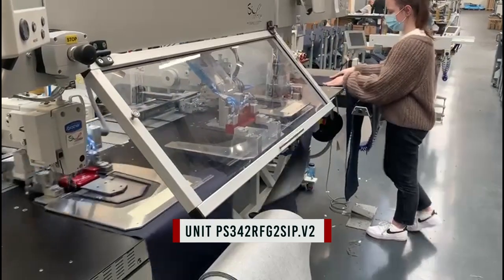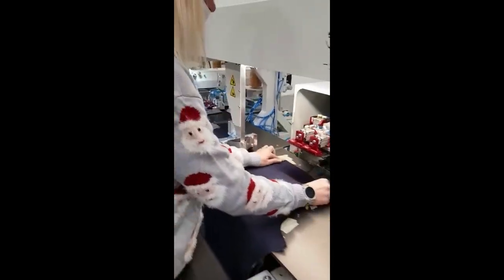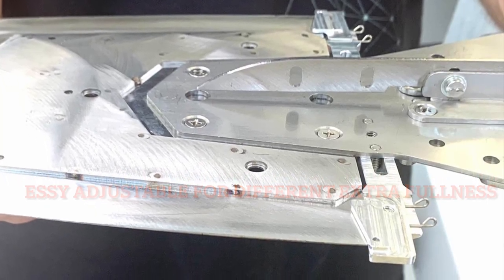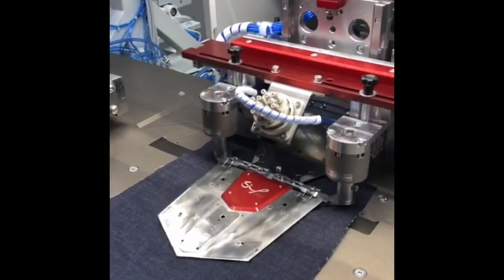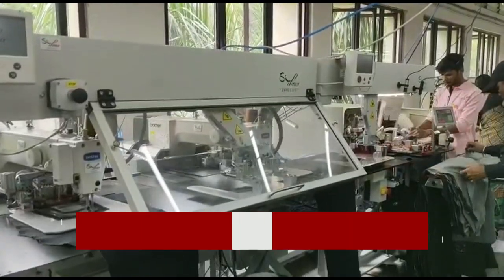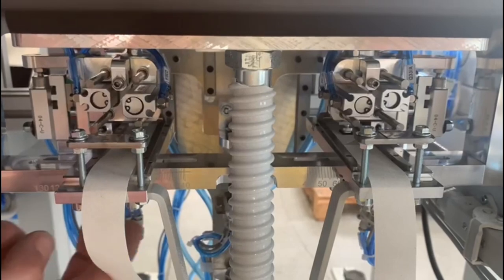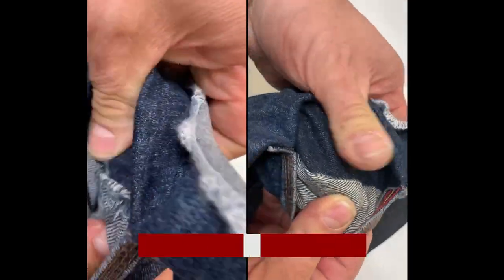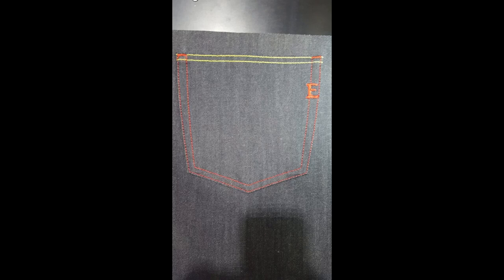PS342-RFG2SIP.V2 - FULLY AUTOMATIC PROGRAMMABLE POCKET SETTER UNIT FOR JEANS & PANTS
PS342-RFG2SIP.V2

🇬🇧 FULLY AUTOMATIC PROGRAMMABLE POCKET SETTER UNIT FOR JEANS & PANTS, TWO SEWING HEADS

🇪🇸 UNIDAD PROGRAMABLE PARA LA APLICACIÓN DE BOLSILLOS, DOS CABEZAS DE COSTURA

🇫🇷 UNITÉ AUTOMATIQUE PROGRAMMABLE PLAQUEUSE DE POCHE, DEUX TÊTES DE COUTURE

🇵🇹 UNIDADE AUTOMÁTICA PROGRAMÁVEL DE PREGAR BOLSOS

🇮🇹 UNITÀ PROGRAMMABILE ATTACCATASCHE, DOPPIA TESTA CUCITRICE

New auto pocket setter unit PS 342 R series By Sip-Italy Benefit Corp

PS R serie is the POCKET SETTER - POCKET ATTACHING UNIT WITH
HIGHEST PRODUCTIVITY IN THE MARKET !

High Performance pocket setter workstation, R range is equipped with
patented loader system S4SL

Best sewing Automation is always the perfect combination of three factors:
🟡 operator handling

🟣 loading transfer

🟢 sewing head

The best productivity is achieved when the operator and loader always feed the sewing head on time!! This is a key critical point on double sewing heads because the sewing cycle is average 6 seconds, that  is the the advantage and benefit of S4SL.

This is the goal 🔥

Shorter loading distance means faster sewing start🥇

The sewing clamp slides in the direction of loader, that’s our second  record patented invention

The loader starts from a very narrow distance, less distance means shorter time

No delay for sewing  head, it never waits for an operator delay on folding process complete 💪

Always a buffer of one folded pocket and back panel ready✅
ALWAYS and ALWAYS less than one second stop for the sewing head and again run 🔥🚀

This is super amazing!

This is the strength of our S4SL patented LOADER technology
It is very clear watching movie that loader moves from a standby buffer starting operation much closer, only 30 cm feeding distance from start to sewing head clamp.

Giving a terms of comparison, a Chinese or Turkish or other Italian product with outer sewing clamp having a loader  function the system has a transfer of almost a meter, twice from head to loader and back, 200 cm Vs 30 cm

In our case the time of back panel movement with pocket folded in less than a second while operator is free to set a new pocket to fold 🔝

The sewing head never and ever waits for loader  & operator!

S4L TECHNOLOGY IS SOMETHING UNIQUE

PLEASE CHECK ANY OTHER DOUBLE SEWING HEADS IN THE MARKET AND YOU WILL DISCOVER HOW THE OPERATOR IS NOT ABLE TO FEED CONSTANTLY THE 1st SEWING HEAD ON TIME

SIP ITALY R version achieving Amazing productivity!
Absolutely the no.1 in the world.

Model PS342RFG1SIP.V2
Double sewing  heads

Equipped with:
- automatic bobbin changer device
- auto back panel fullness device
- back panel reinforcement from bottom side

R Serie is available:
Single head or Double heads configuration

production output double sewing heads:
170 pairs/hour
340 pockets/hour
*With bar tack*

190 pairs/hour
380 pockets / hour
*Without  bar tack*

Imaging output of double heads configuration ,
you can see a long movie where continuously loader on time and that’s particularly important for double heads because the sewing cycle is much shorter…

Working area:
250 by 244mm, no surprised to get smaller working area later on with big trouble on Us menswear brands, we do not play any different game as others, we can and believe possible fair straight business.

If your  machinery selection is based on 💯 best technical features, highest productivity, lowest running cost, fastest Return on investment, If you want to be who runs 50% faster than anyone else, in this case SIP ITALY PS 342 R version  is your choice.

After the unbelievable success of new Belt Loop Setter equipped  with patented clean cut technology with 50% man ratio saving  ,
well this sip-italy pocket setter is a new must - have product for denim apparel company.

A new benchmark in the  market with highest productivity 🔥🥇🏆

PRODUCTIVITY IS THE DRIVER OF YOUR INVESTMENT!!

Productivity grants lowest garment production cost, nothing else

Discover
- top versatility
- space saving
- friendly use with same display for all auto and standard units
- zero inventory of parts, no immobilization of financial resource
- full digitalization and traceability WIP, mobile app remote controls and more
- pocket helper software to automatize your jig production, really important tool to industrialize the high number of jigs going go be made, recording and research the jigs made at your stock when new buyer order demand comes

Manufacture with love ❤️  by
SIP-ITALY S.R.L.
Benefit Corporation
Verona - Italy 🇮🇹

4.0 Sewing Automation
FACTOR-HIT Turn key project